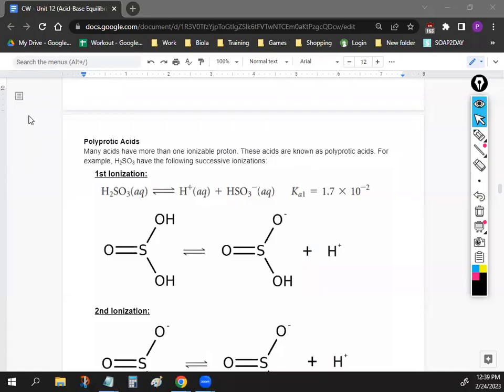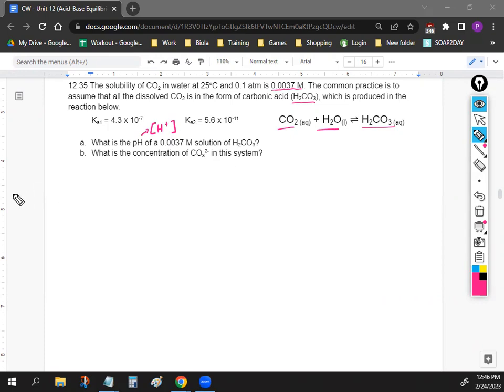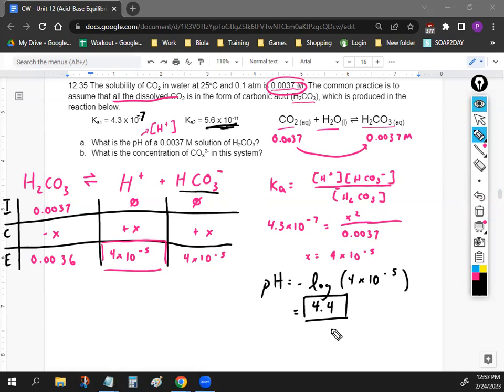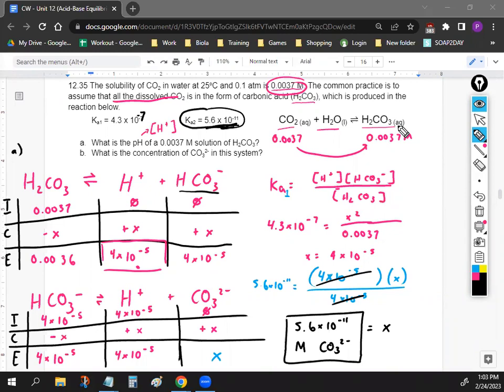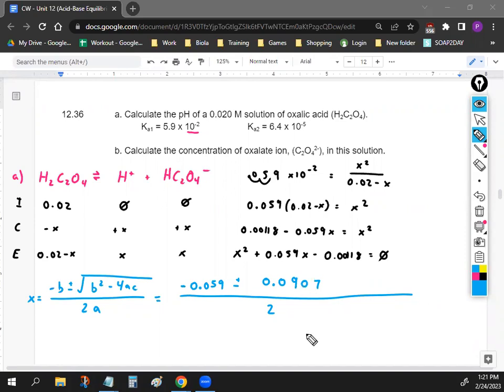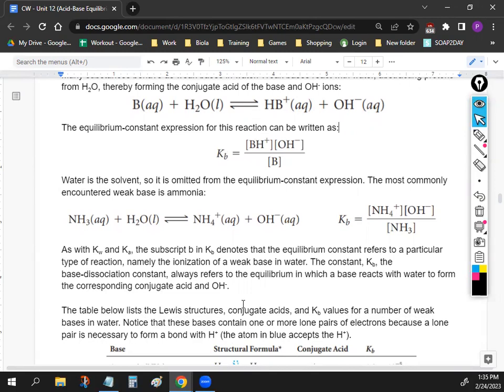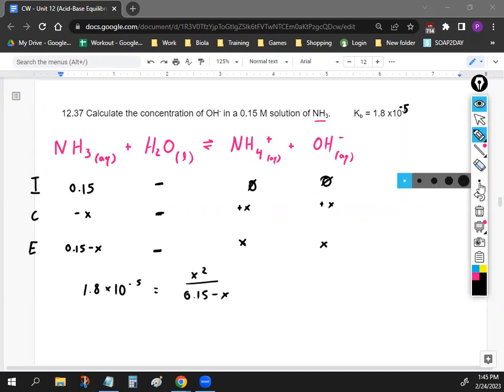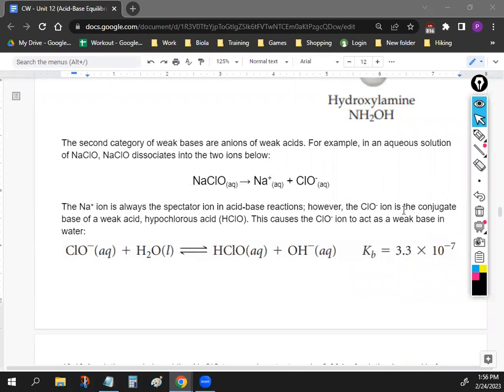Unit 12 Lecture 4 (Polyprotic Acids, Weak Bases) | Mr. Oh Chemistry